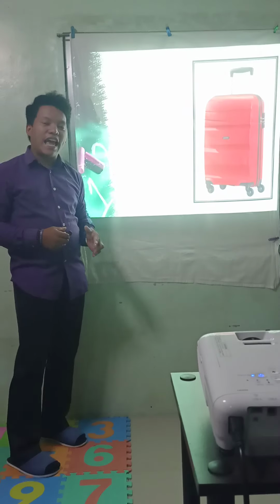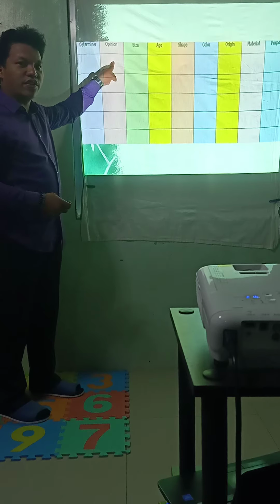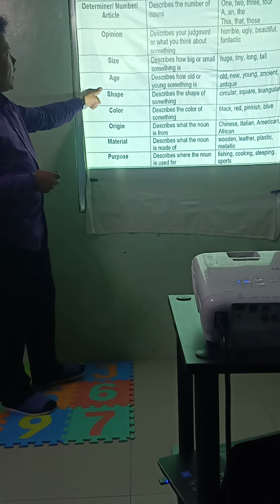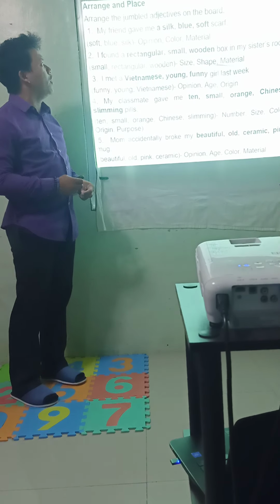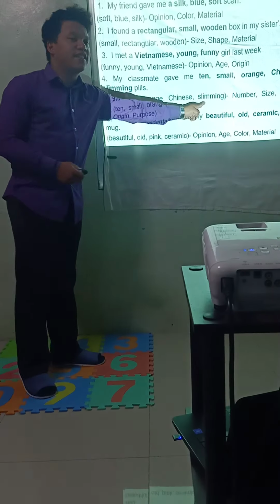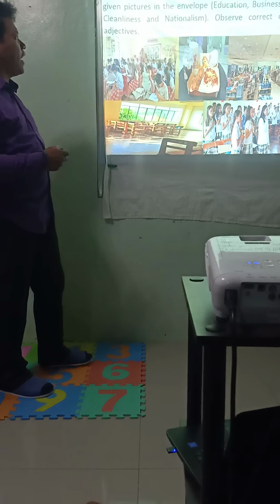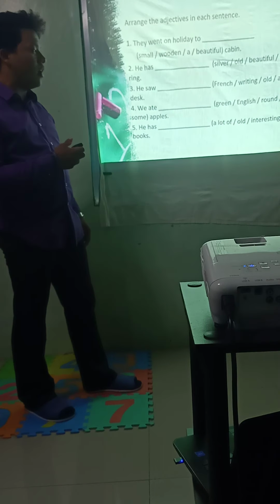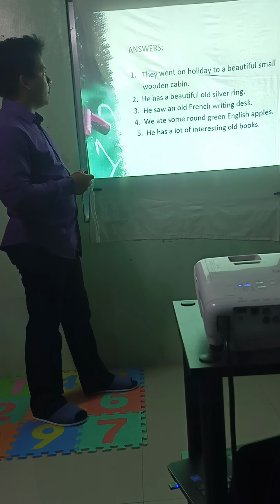Order of Adjectives- Demo Teaching of Laurence O. Termulo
Submitted to:
Dr. Imelda A. Epino